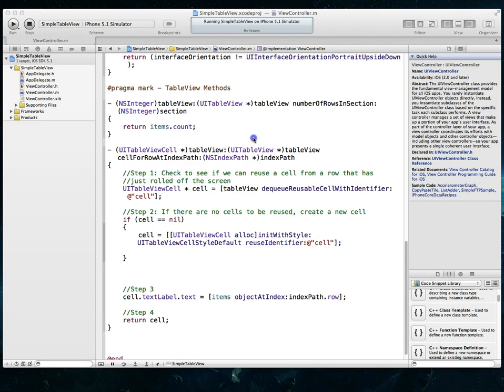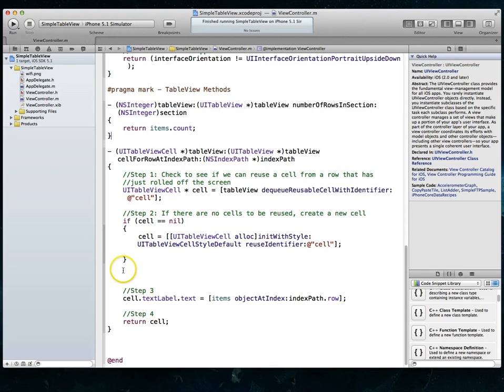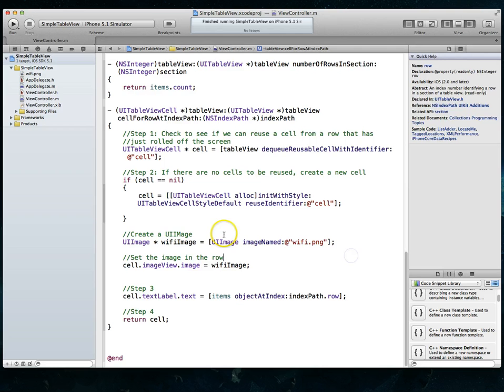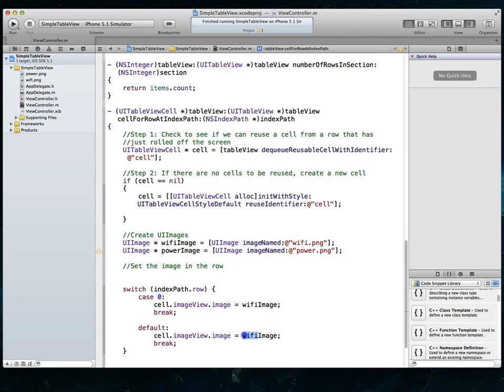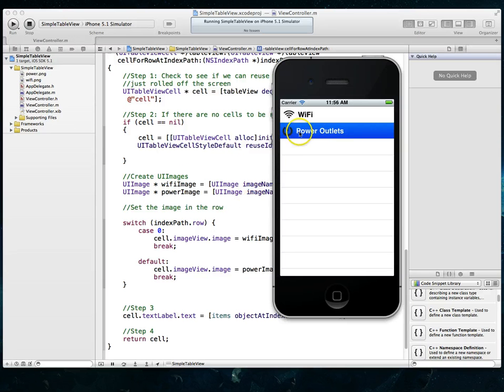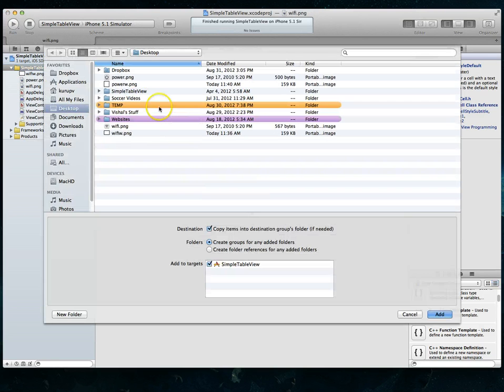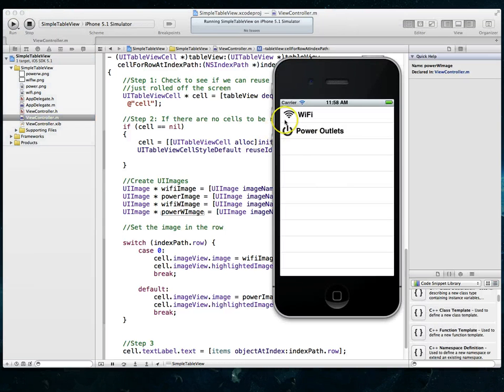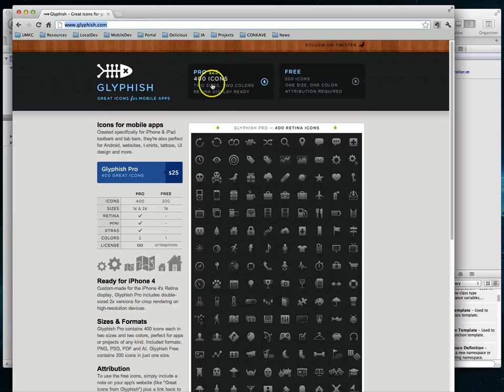iOS Tutorial - Adding images to your UITableView rows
In this video we take a look at how you can add images to your rows in a table view. Additionally, we set a different image for each of our rows. We also see how you can change the image that is displayed when the user selects a row.